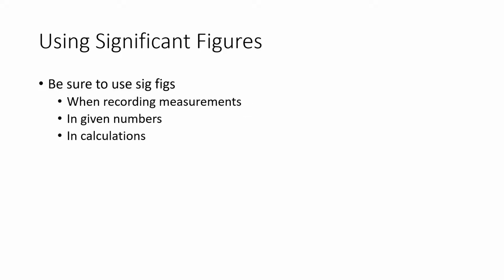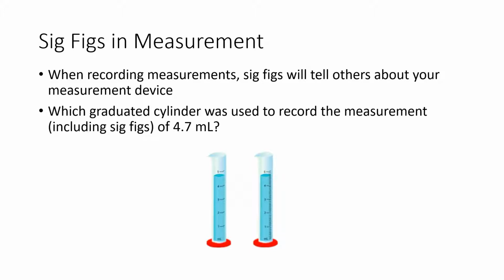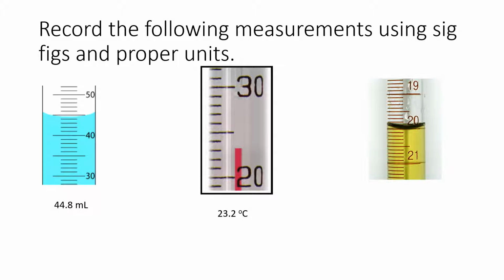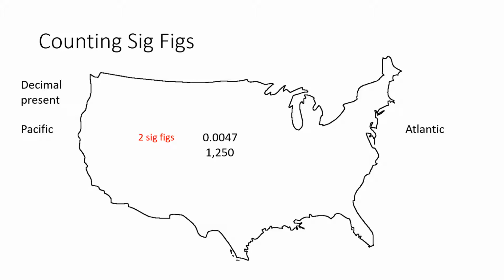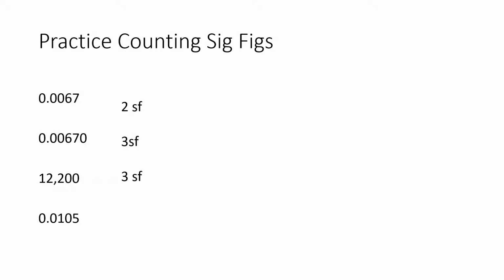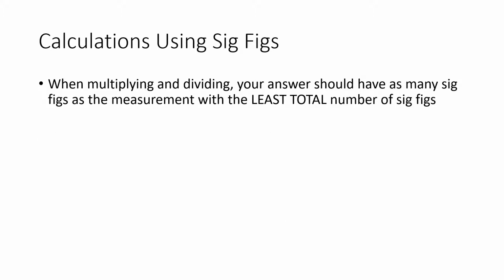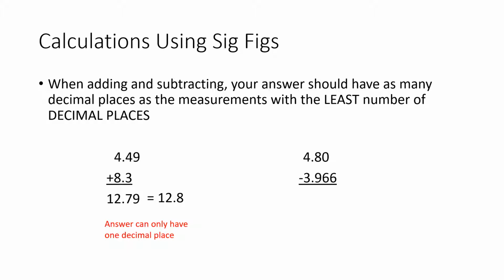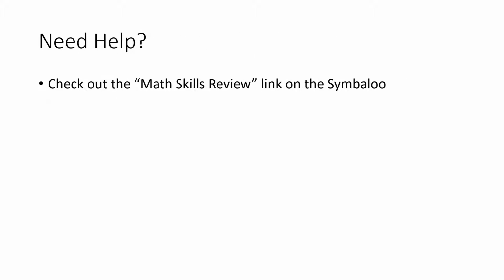1.5 Sig Figs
This video will review using sig figs with measurements, numbers, and calculations.